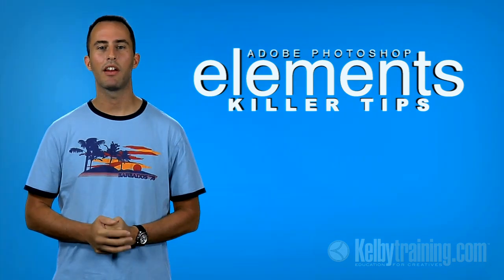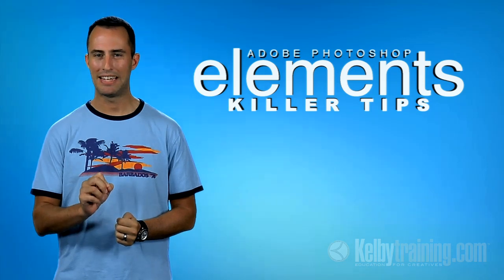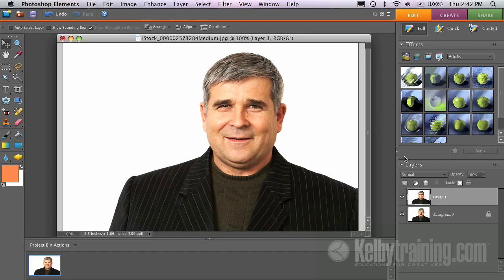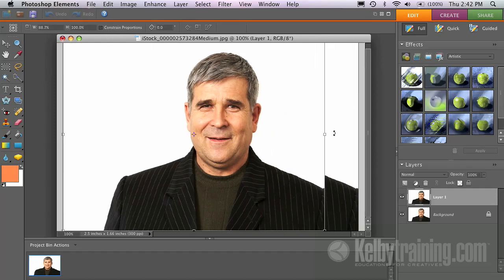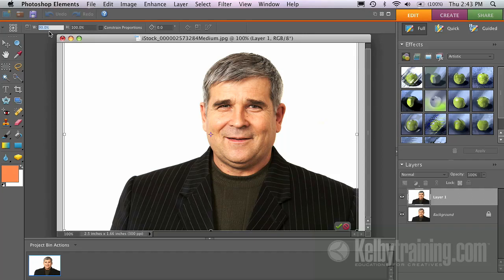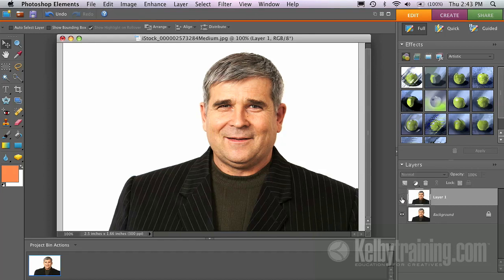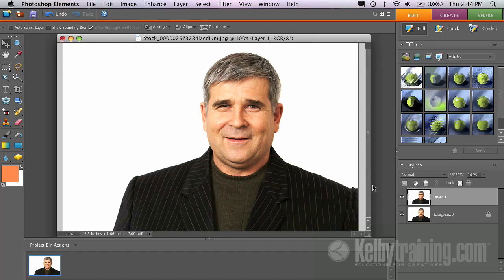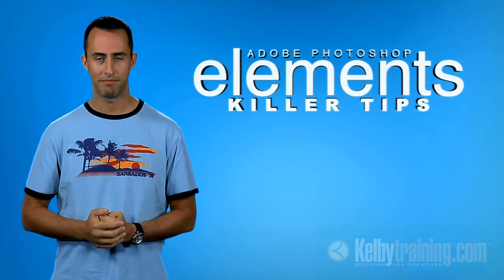Photoshop Elements Killer Tips #2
Photoshop Elements Killer Tips with co-author of the Photoshop Elements 7 Book for Digital Photographers Matt Kloskowski.

In this episode, Matt shows you a technique to thin a person by just a little bit.